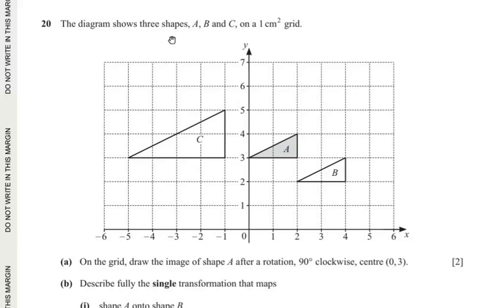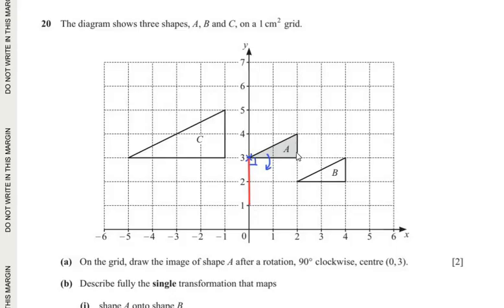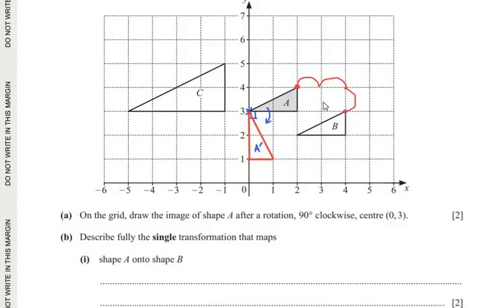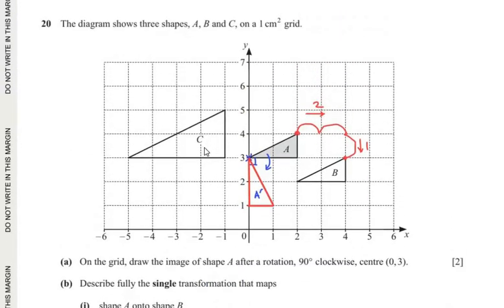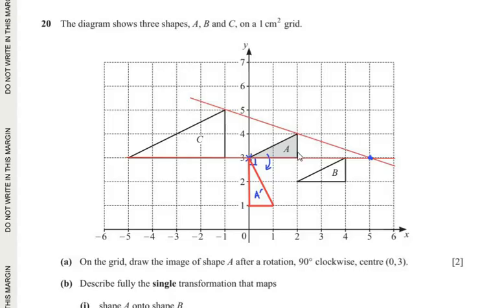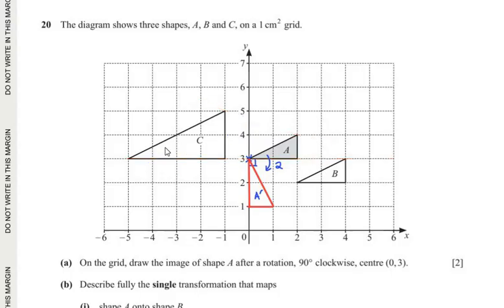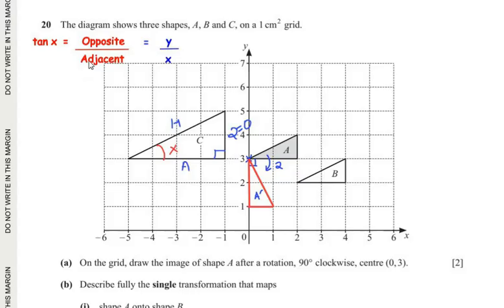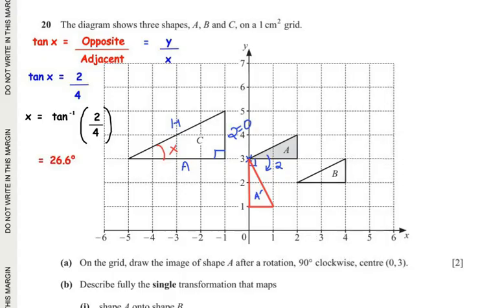CIE IGCSE 0580/32 (Core) Feb/March 2025 | The diagram shows three shapes, A, B & C on a 1 cm² grid.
📘 CIE IGCSE 0580 / 32 (Core) February / March 2025

In this video, we solve Question 20 from the IGCSE Mathematics 0580 Core Paper 32 Calculator (Feb/March 2025). The problem is based on Transformations and Trigonometry.

The diagram shows three shapes, A, B & C on a 1 cm² grid.

(a) On the grid, draw the image of shape A after a rotation, 90° clockwise, centre (0, 3). [2m]
(b) Describe fully the single transformation that maps
      (i) shape A onto shape B [2m]
      (ii) shape A onto shape C. [3m]
(c) Calculate the size of the smallest angle in triangle C. [2m]

🔑 Key Concepts Covered:
✅ Translations
✅ Clockwise rotation by 90 degrees
✅ Enlargement
✅ Applying trigonometric ratios

✨ Perfect for students preparing for CIE IGCSE 0580 Core Mathematics exams.